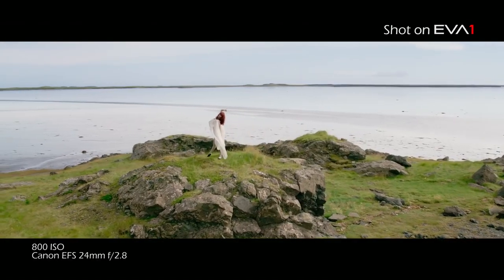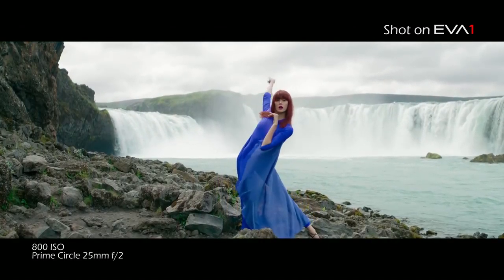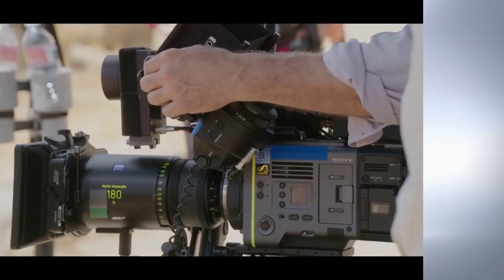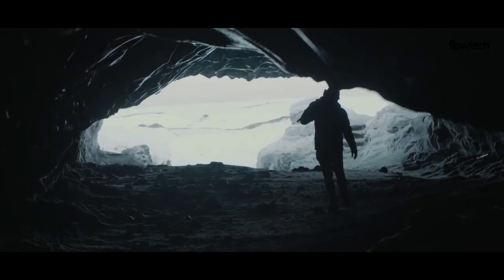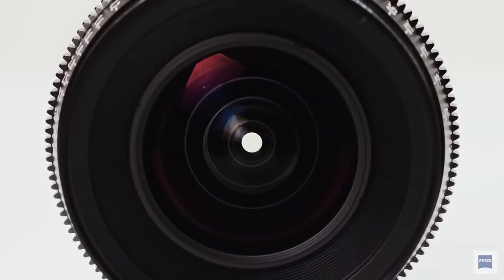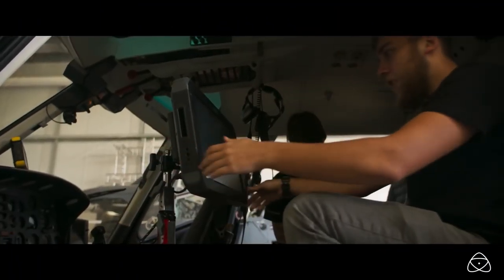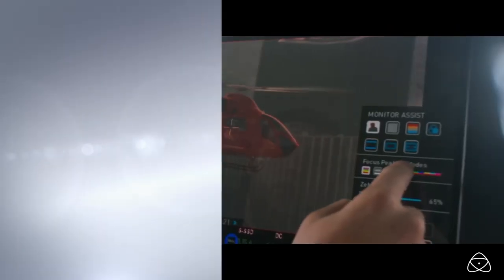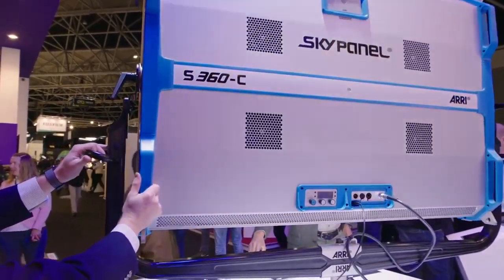News in 90 Seconds Episode 57: Our Top Picks for 2017!